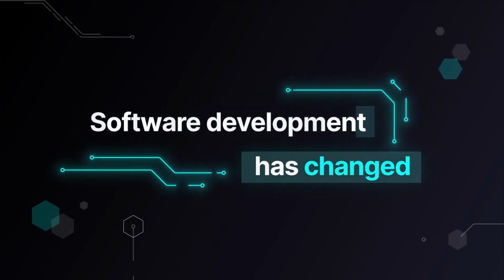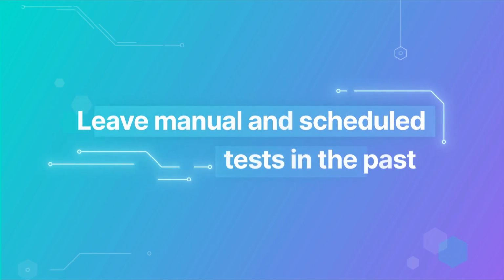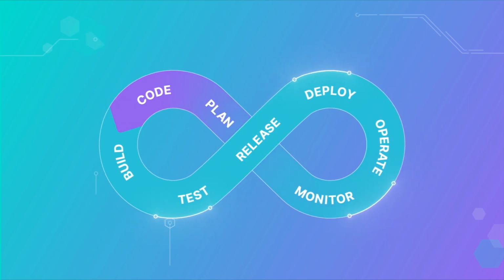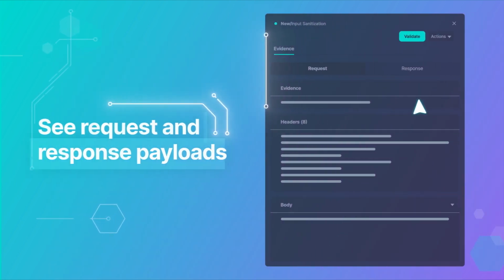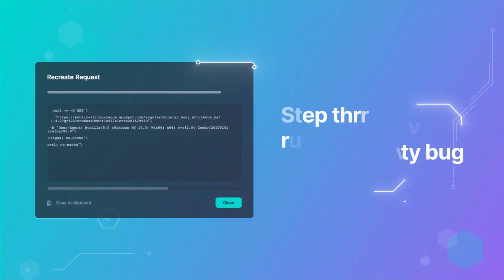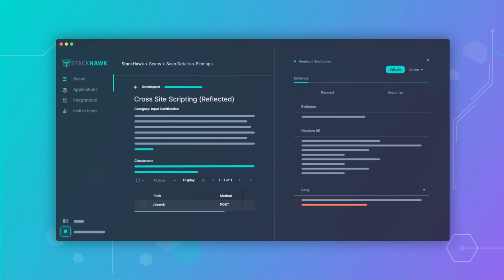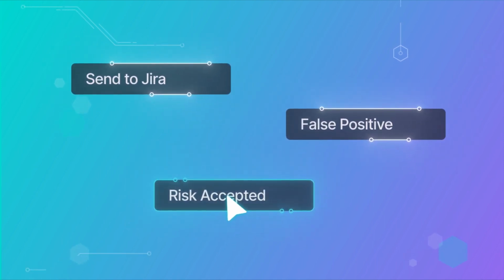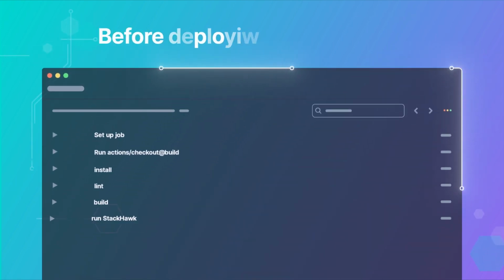StackHawk - Advanced Animation Security Video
We teamed up with StackHawk to produce this Advanced Animation.

CREDITS

Account Manager: Jenny Li

Creative & Production
Lead Producer: Erin Dayley
Project Manager: Keith Crawford

Storyboard
Erin Dayley

Illustration & Animation:
Storyboard: Erin Dayley
Illustration: Magdelena Kozikowska
Animation: CJ Yaroslav

SFX & Assembly
SFX: Lukas Pilkauskas
Assembly: Erin Dayley